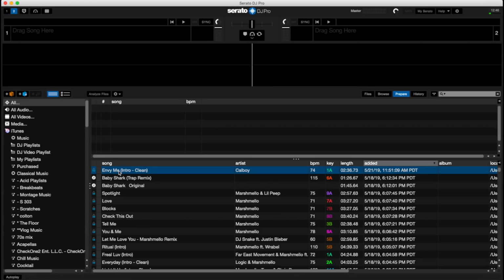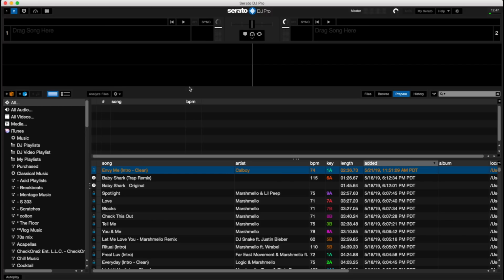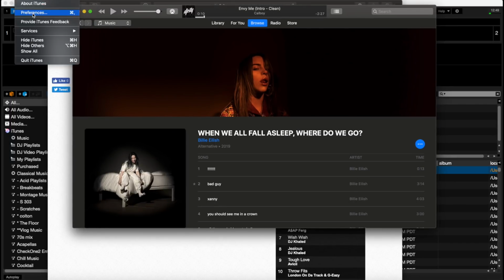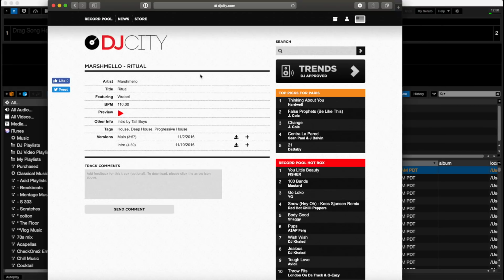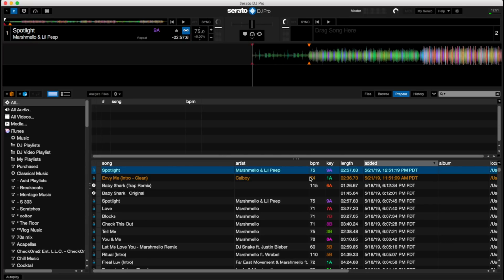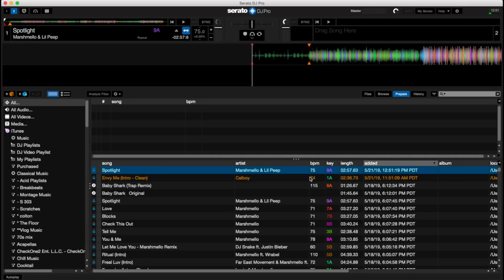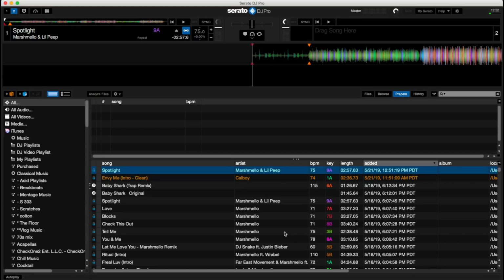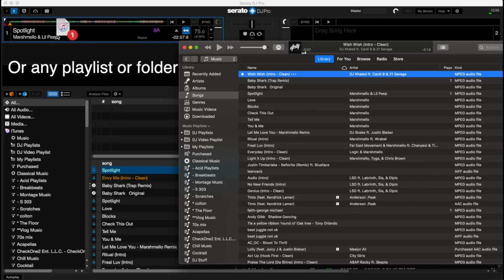How to Avoid Duplicate & Missing Serato Files Using ITunes for better file management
Just the tip episode 1, fix duplicate and missing files using itunes